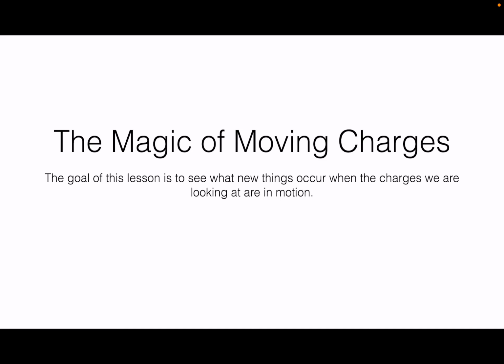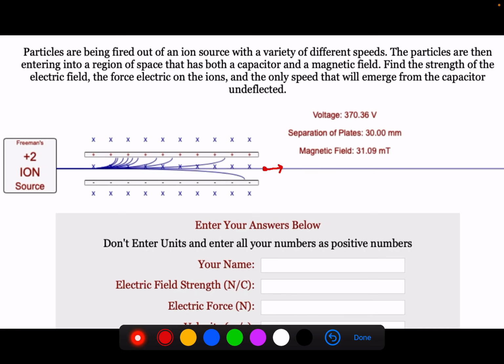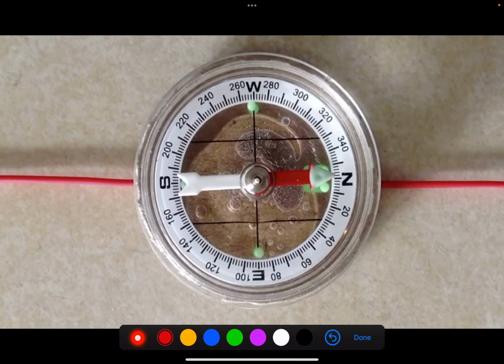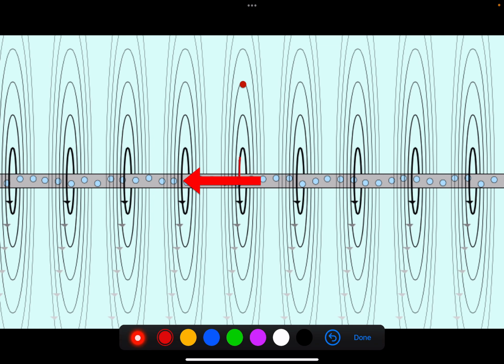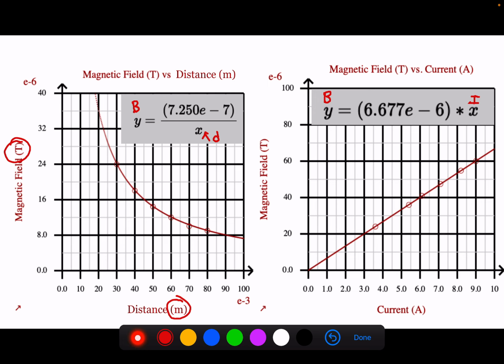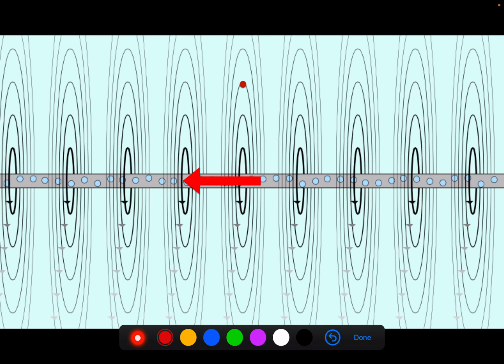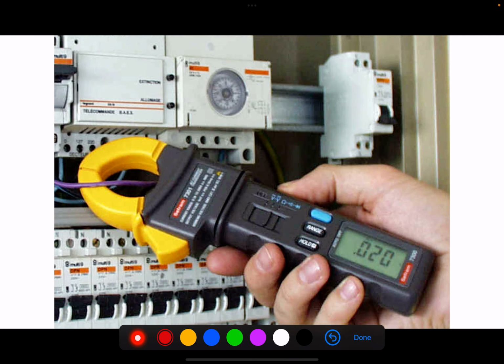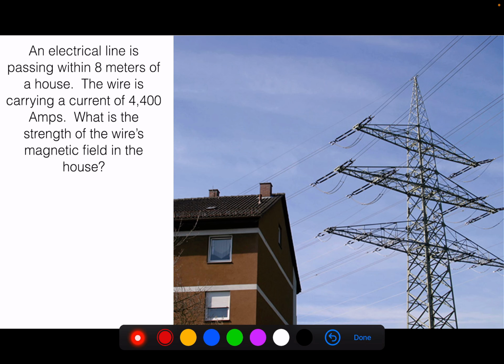Magnetic Field Wires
For students who don't get a live lecture